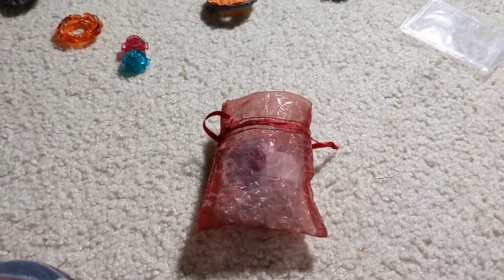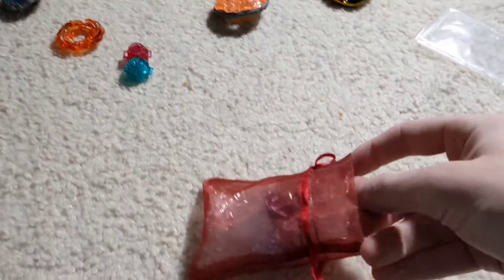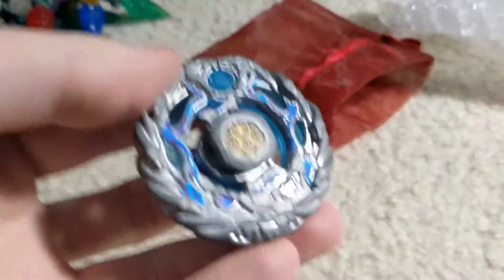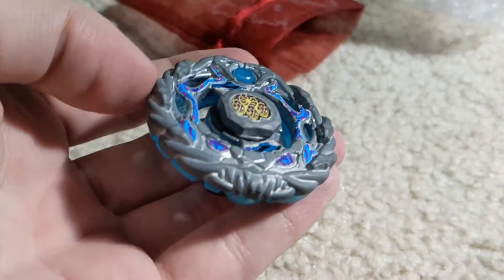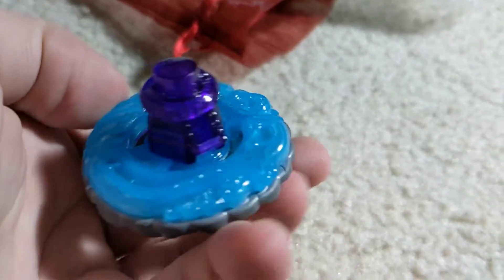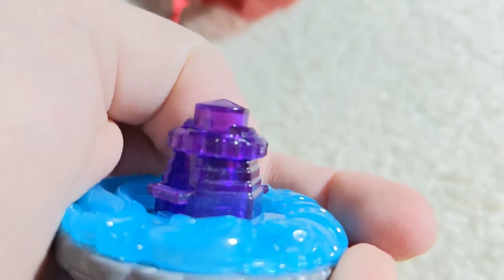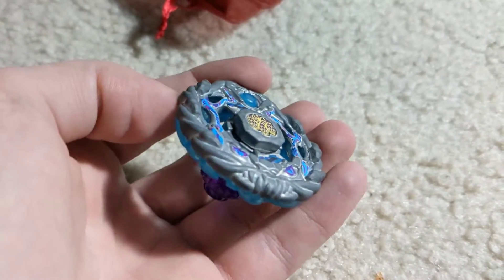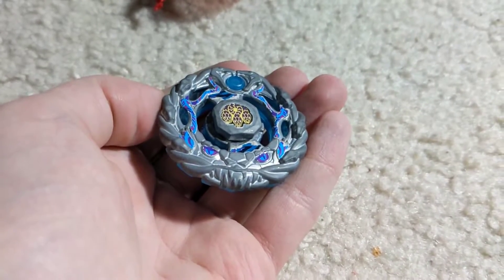Pirates Orojya 145D Unboxing | Metal Fight Beyblade メタルファイトベイブレード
I watched RWBY Volume 8 yesterday because the soundtrack came out today and boy did it hit hard. Might make a video about it